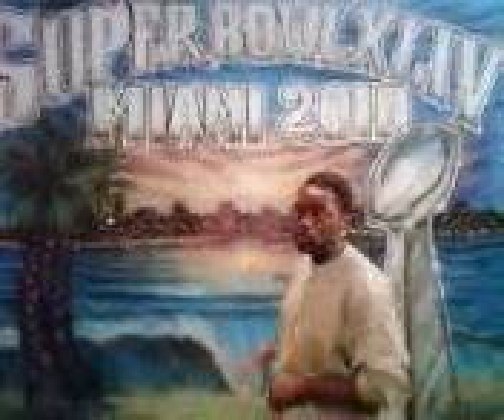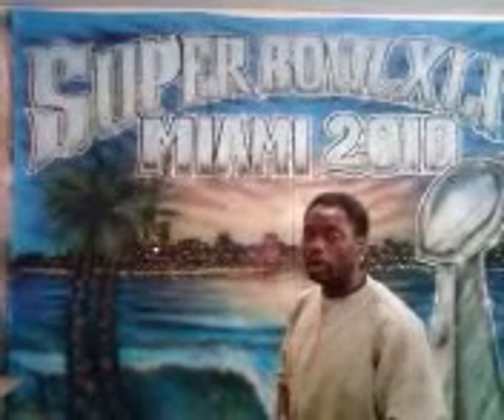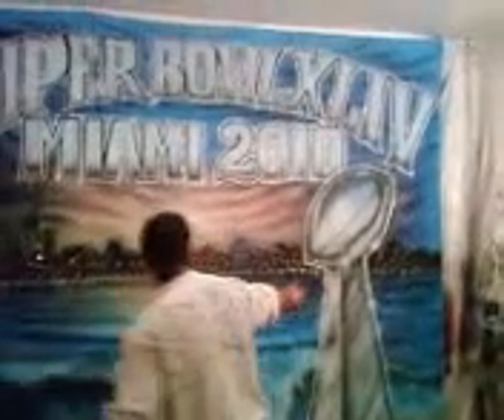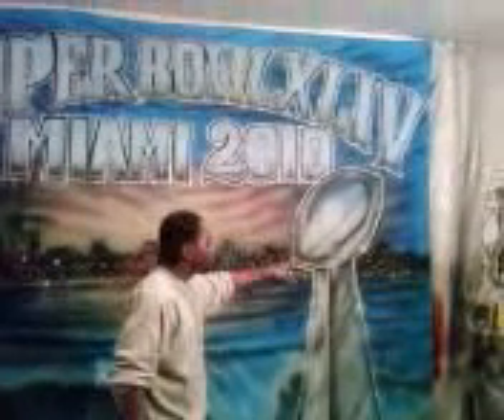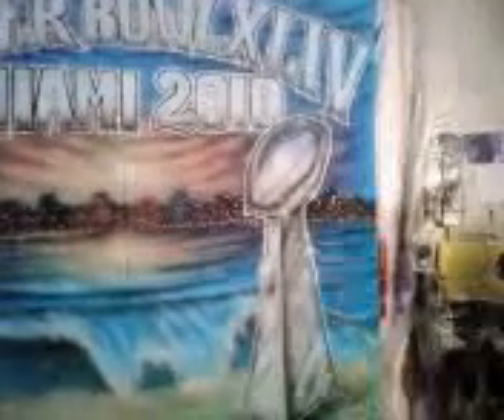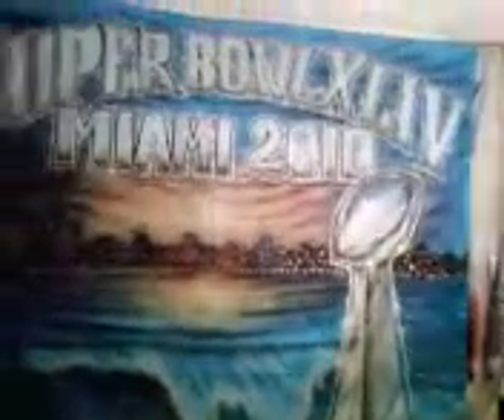T.B CUSTOMS''Superbowl drop2010 ''